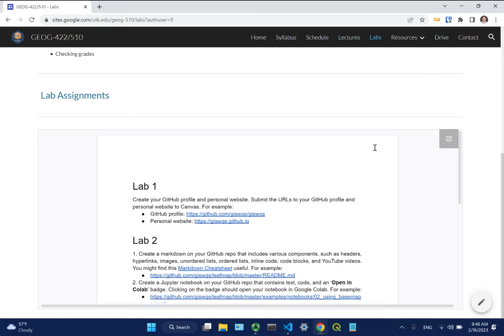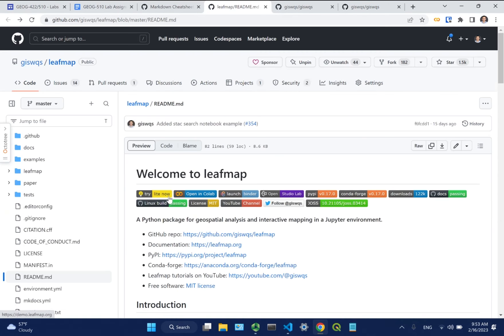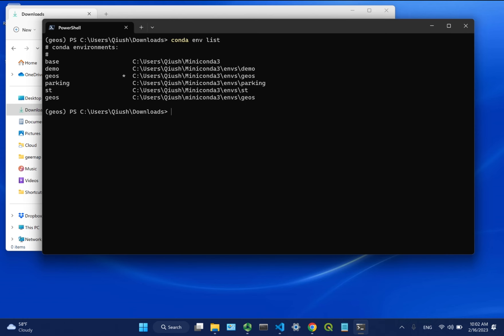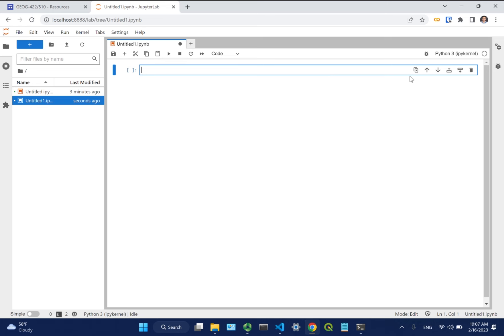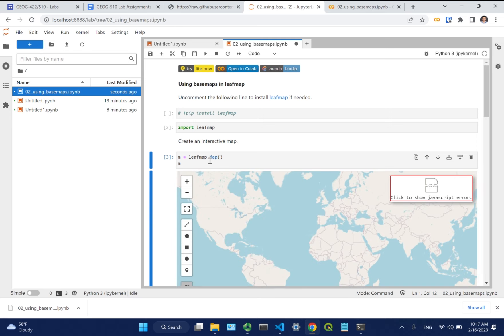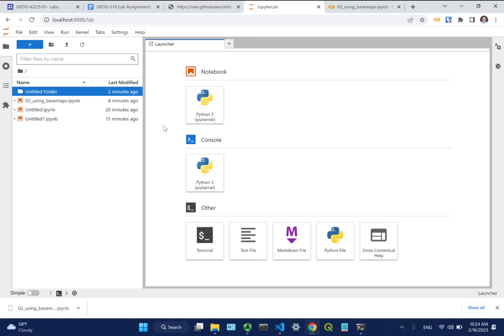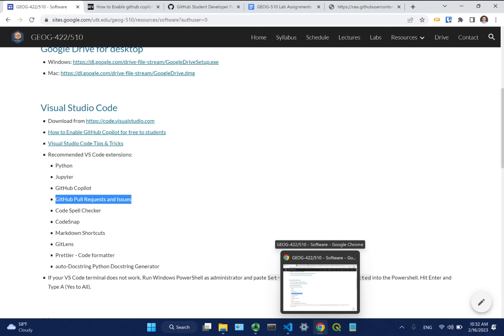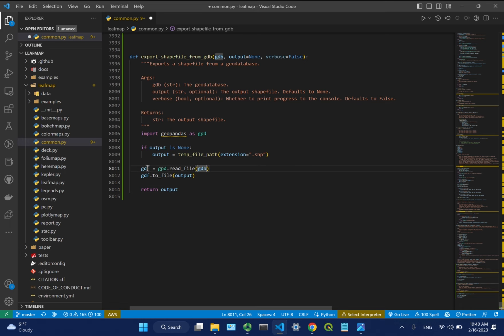GEOG-510 Week 4 - Introduction to Visual Studio Code